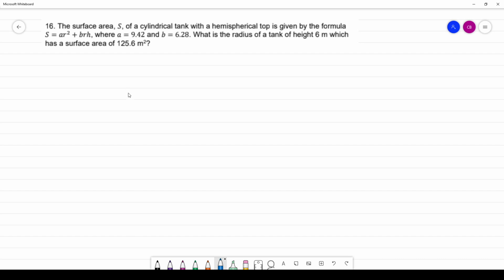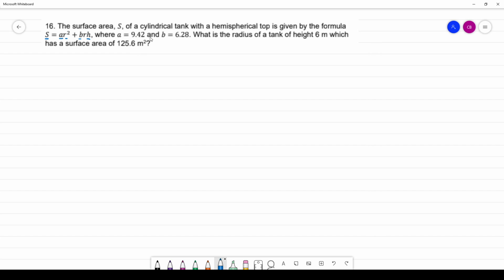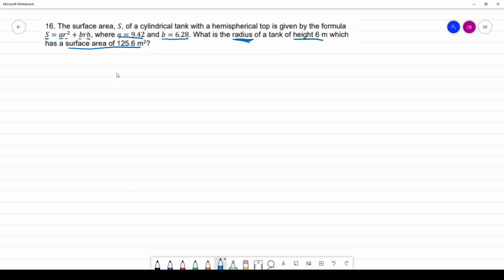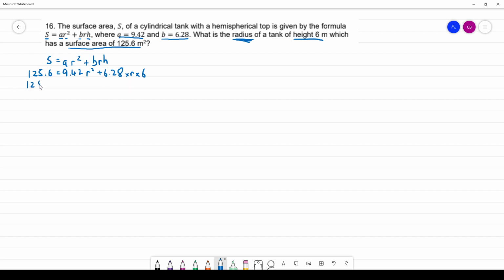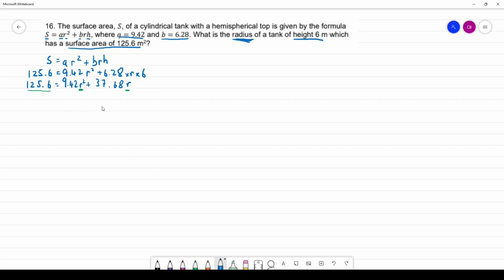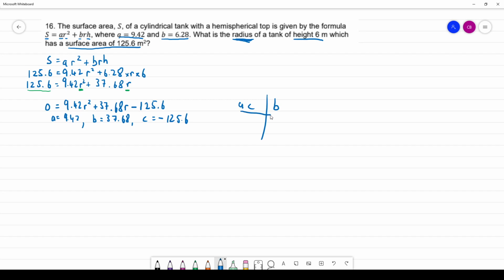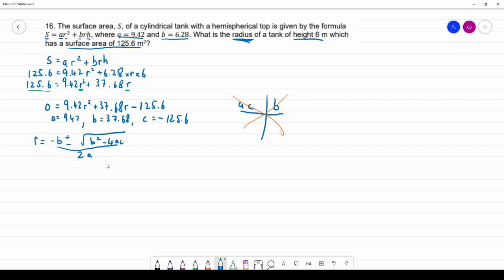Q16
Quick answer for today.

The music is from the artist Mavine from their album Inference. Check them out below!
- Mavine - Inference
- Provided by Lofi Girl